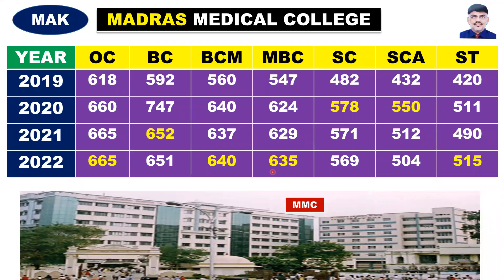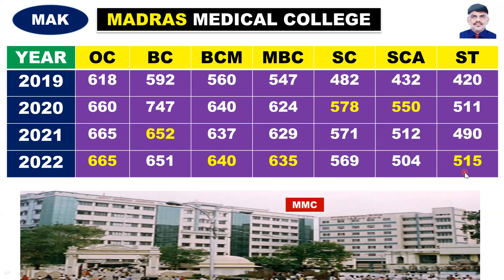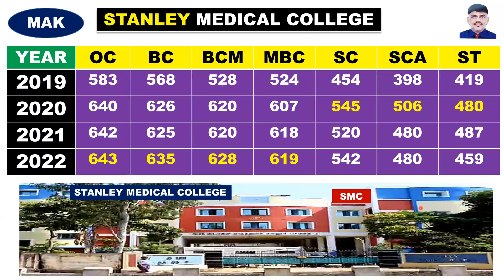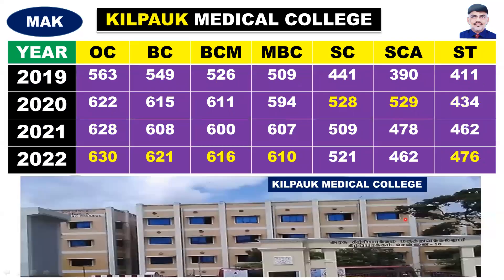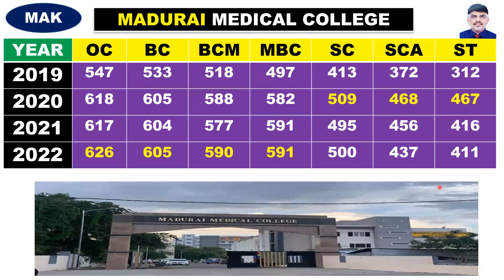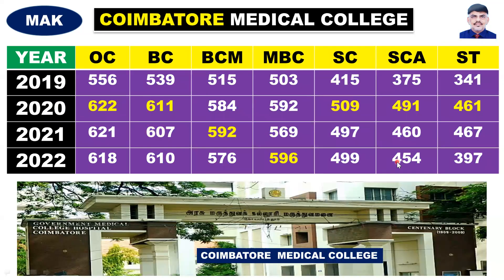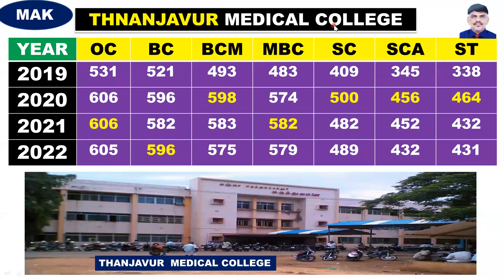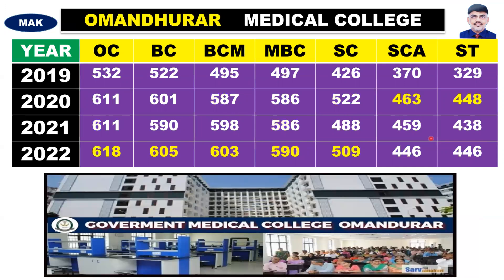TN Medical Colleges CUT-OFF Analysis|College wise| Priority| Choice Filling| Ranking|TIER-1 Colleges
Cut_off_Coimbatore_medical_college

Cut_off_Thanjavur_medical_college

Cut_off_omandurar_medical_college
Cut_off_Tirunelveli_medical_college